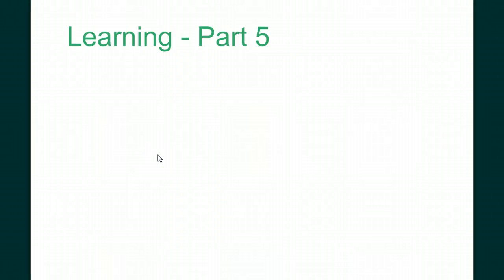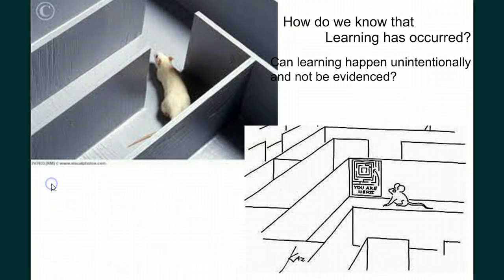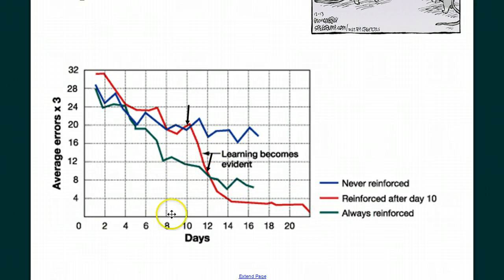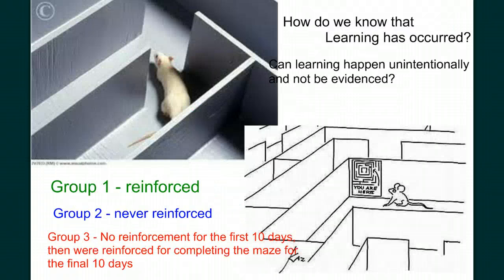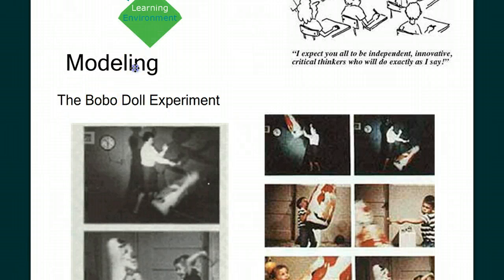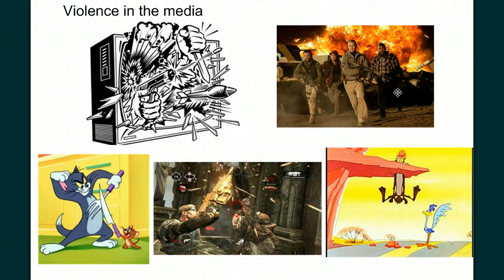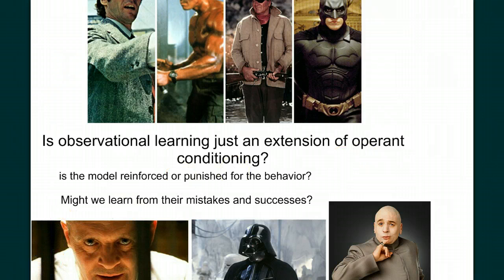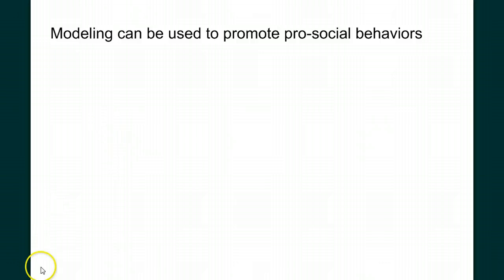Learning Part 5 - Latent Learning and Social Learning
Class notes on latent learning and observational learing